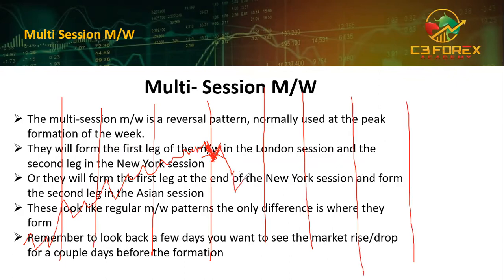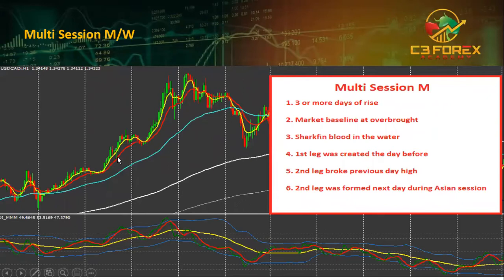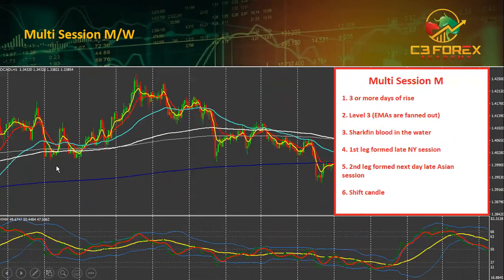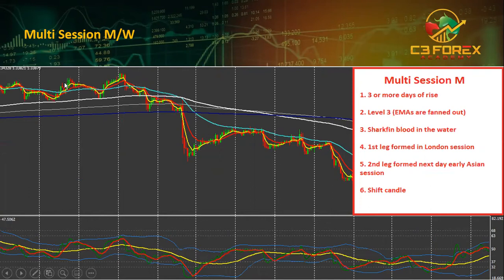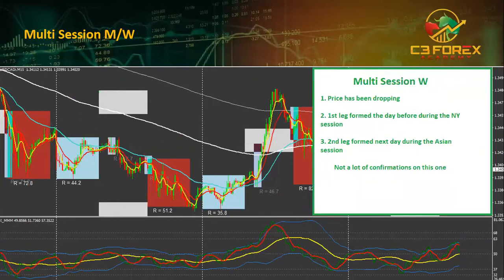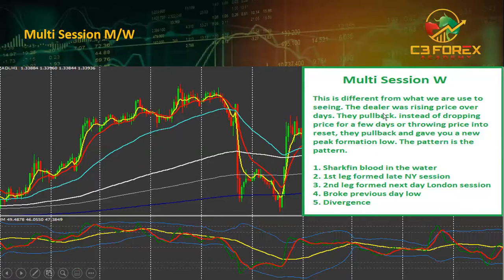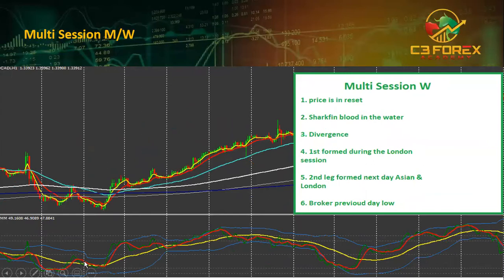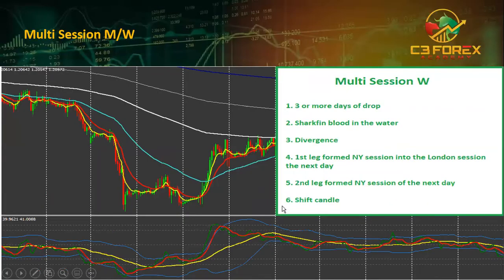Multi session m/w